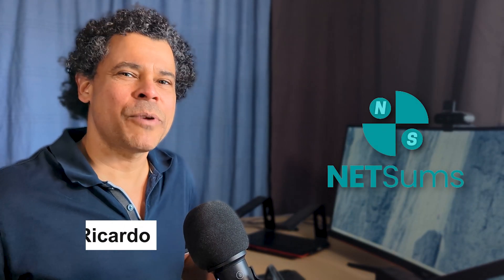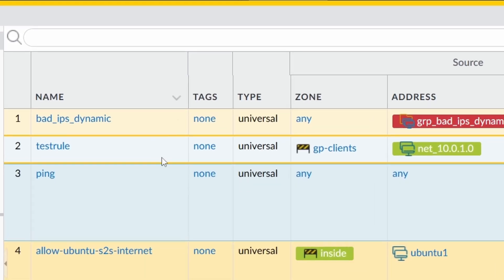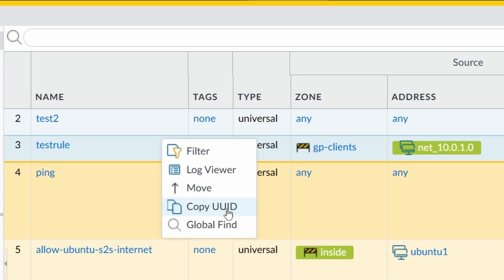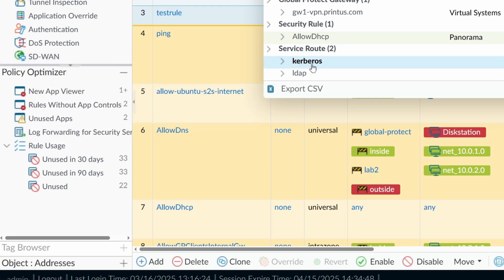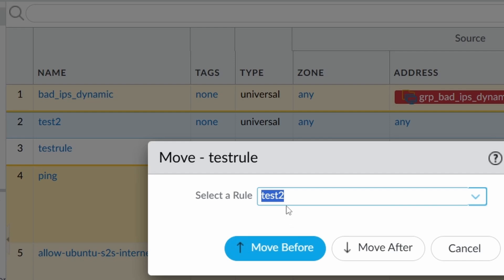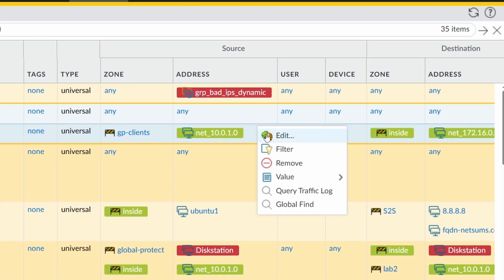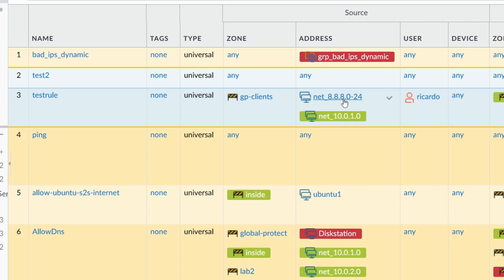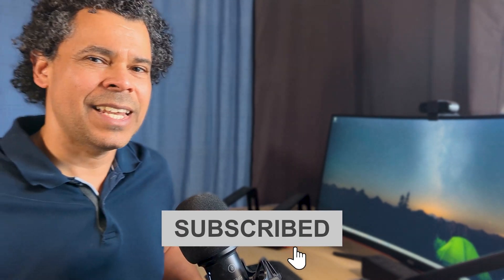Palo Alto Policy Tab Hacks – Boost Your Efficiency Like a Pro! [2025]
In this video I'll show you some tricks and shortcuts for you to navigate the Policy Tab of the Palo Alto as a PRO!

If you find this tutorial helpful, don't forget to give it a thumbs up, share it with your colleagues, and subscribe to our channel for more in-depth tutorials on network security and technology best practices.